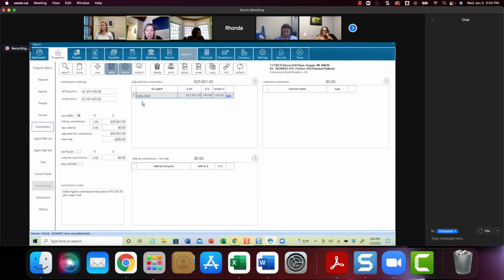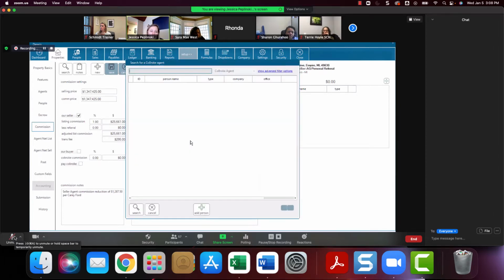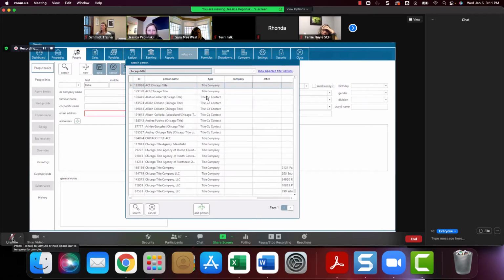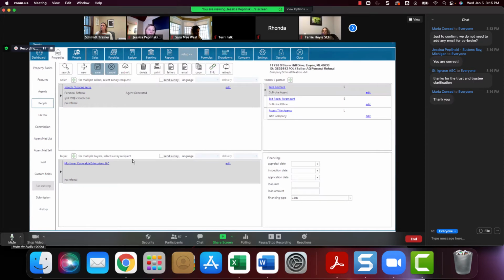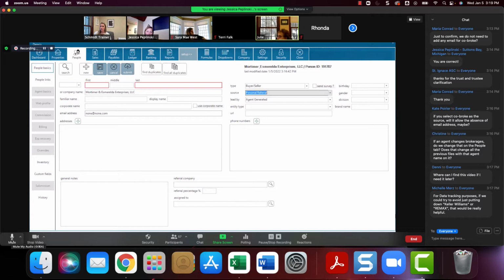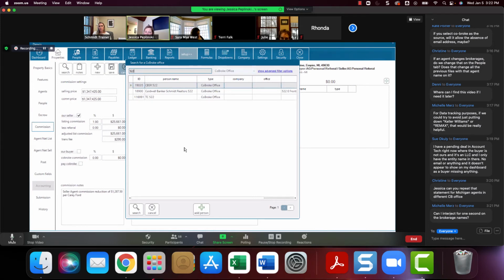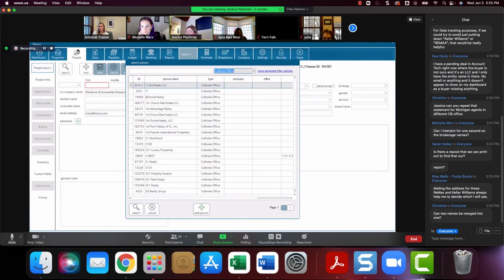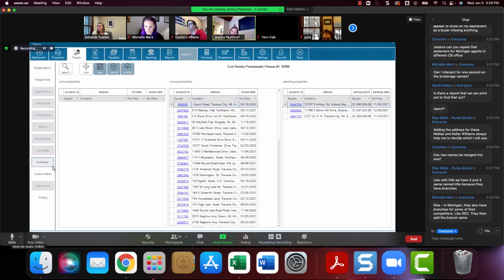1st & 3rd @ 3 - CoBrokes in accounttech